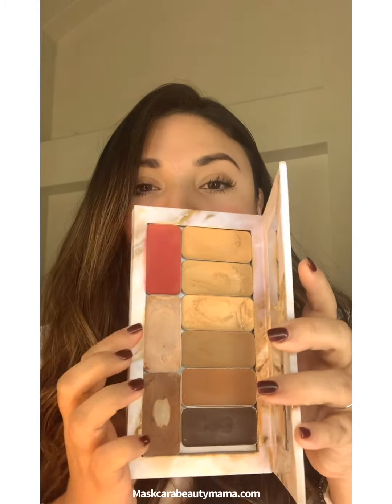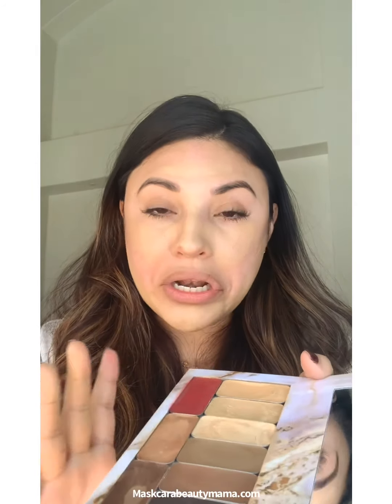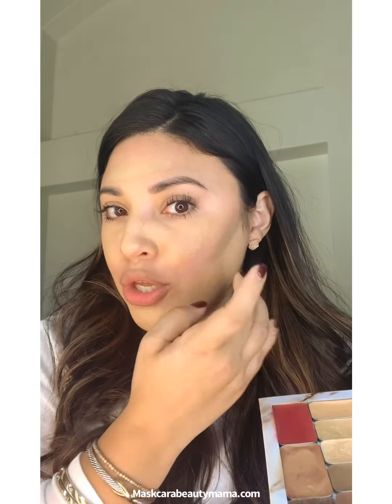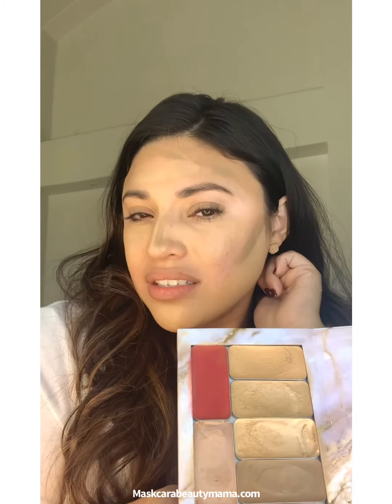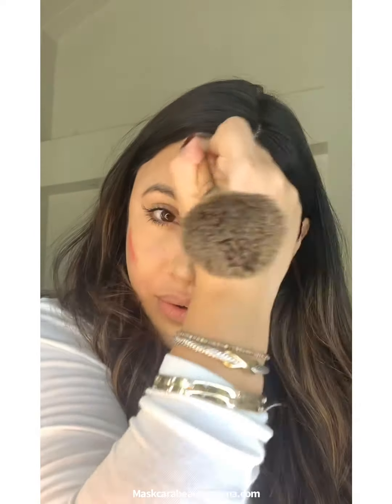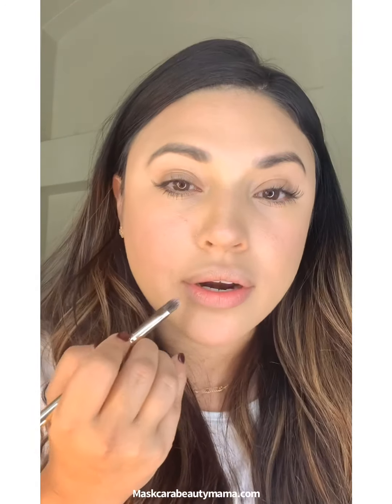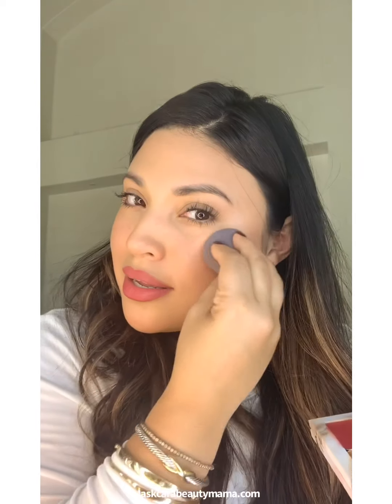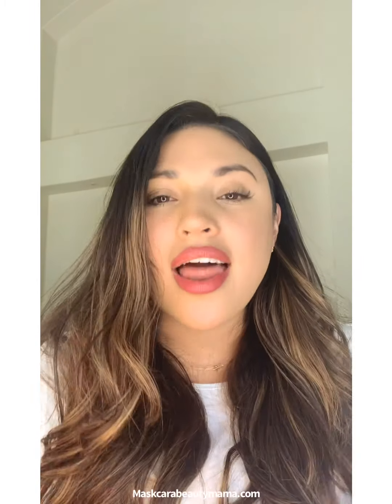How To Apply SEINT IIID Foundation | How To HAC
Foundation Basics 101- Watch me- Highlight, Contour, Lip+Cheek, illuminator application and do my entire face with one simple beautiful palette! Learn how to do your makeup like a professional in less than 5 minutes with cream makeup and get that coverage you are needing. The brand is SEINT formally Maskcara and it’s the most gorgeous makeup I’ve ever used! I have color matched 100’s of gals and it would be my pleasure to help you get the perfect colors for you and simplify your routine!

Color Match

Artist Program

•Colors Used•

Sandy|Aura
Henna Contour
Saffron Lip + Cheek
Rose Gold illuminator

Stay Setting Spray

•Tools •

B Bronzer Blush Brush
Perfector Sponge

To learn more about this makeup and get your personal color match and more beauty tips, go to my website below -